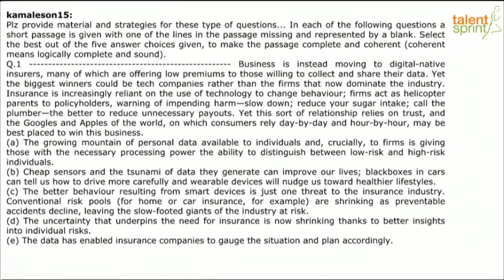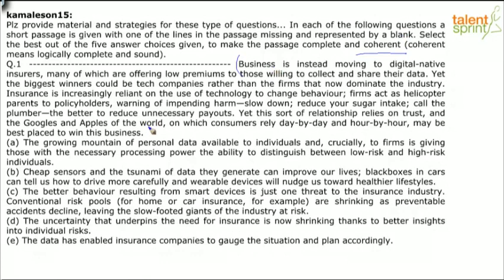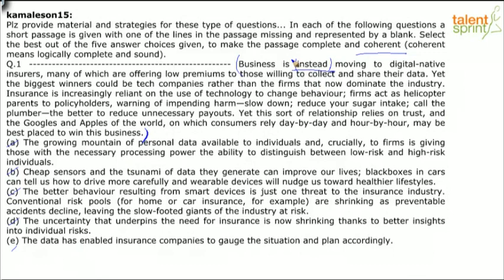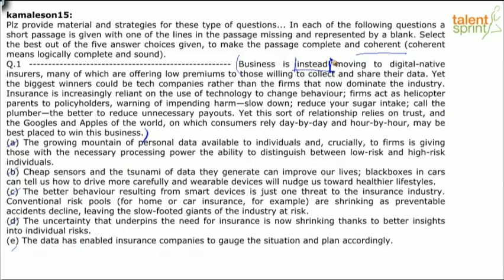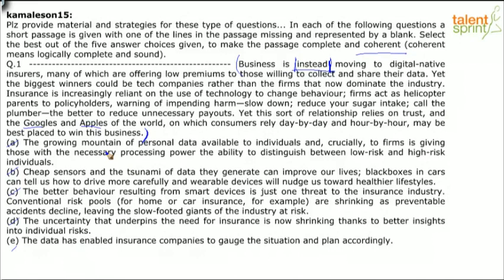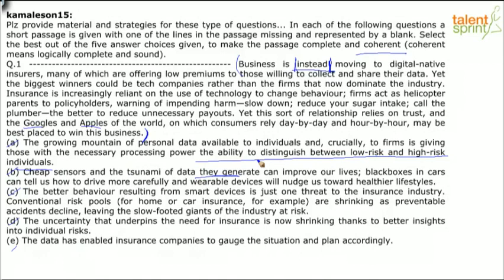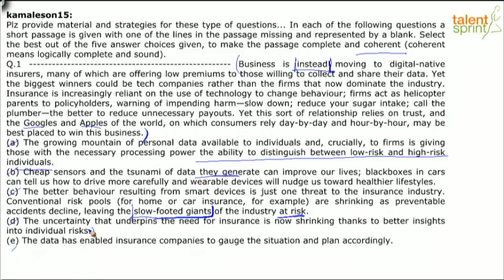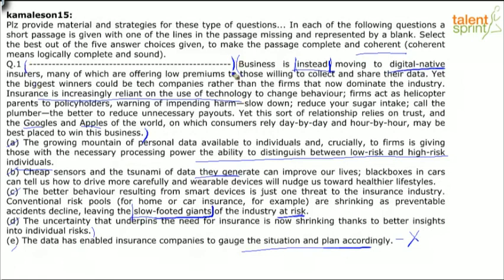Critical Reasoning | Miscellaneous Example - 1 | Reasoning Ability | TalentSprint Aptitude Prep